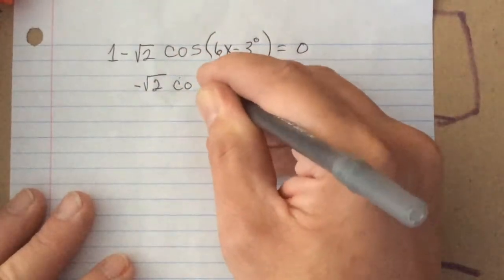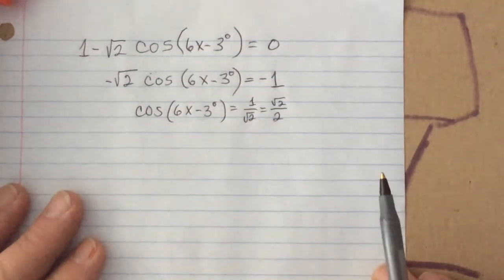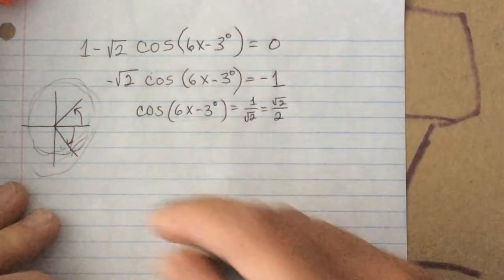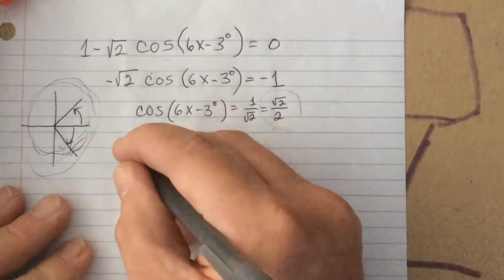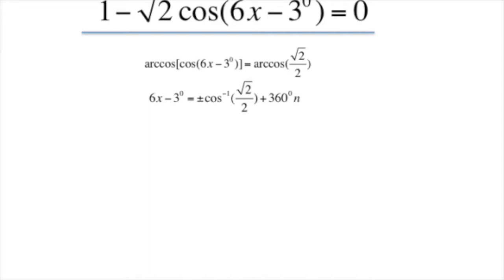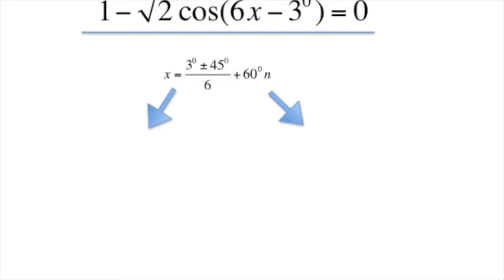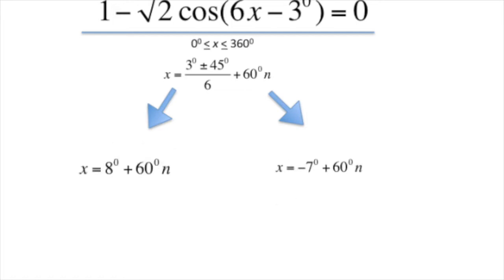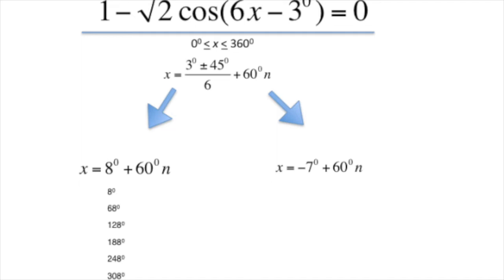Solving Trigonometric Equations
We solve a trig function equation algebraically.